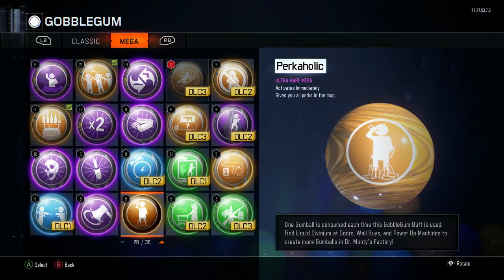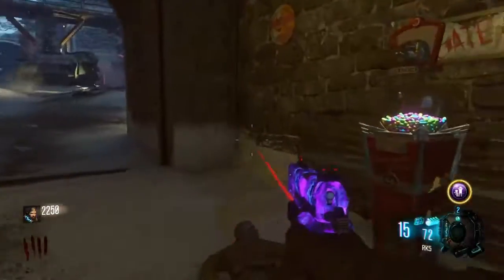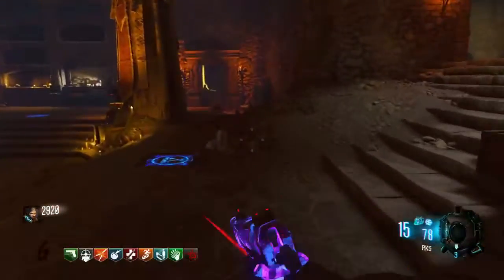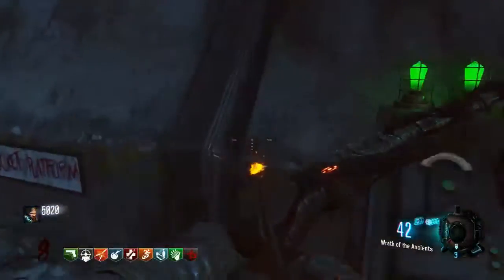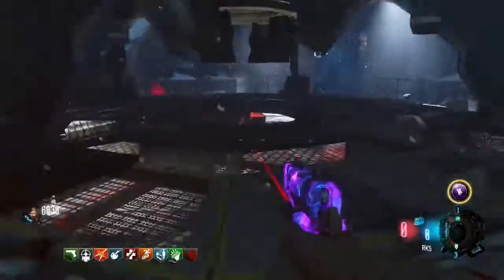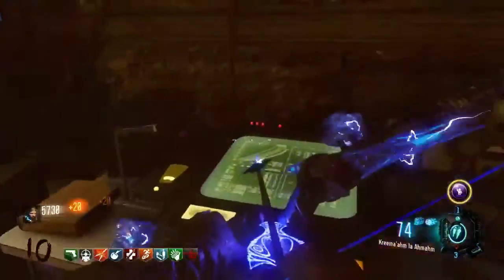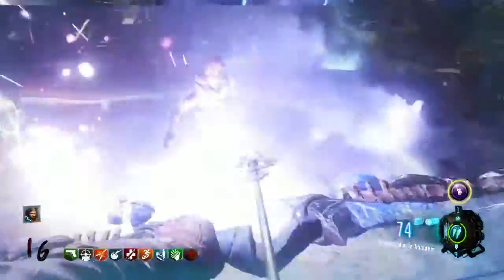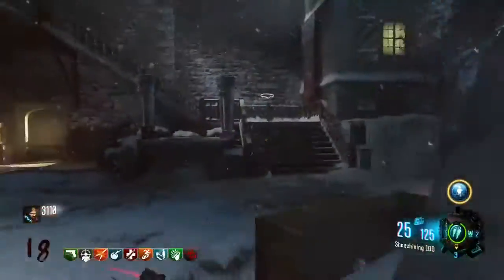DER EISENDRACHE FULL EASTER EGG TUTORIAL AND WALKTHROUGH (Call of Duty Black Ops 3 Zombies)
⫸Call of Duty Black Ops 3 gameplay and walkthroughs

⫸Zombies gameplay

⫸Easter eggs and easter egg cutscenes

 ~Astrohnite